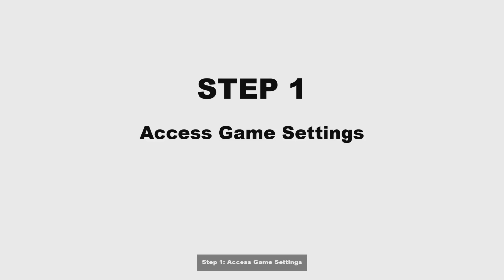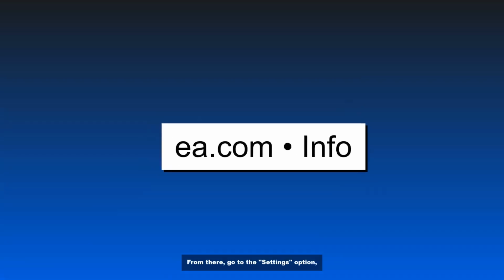How To Unlock FIFA 24 Graphics Settings 2026 (QUICK FIX)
In this video, we show you how to unlock FIFA 24 graphics settings 2026 with a quick fix that enhances your gaming experience. If you're struggling to access advanced graphics options, this guide will help you get the most out of your FIFA 24 gameplay.